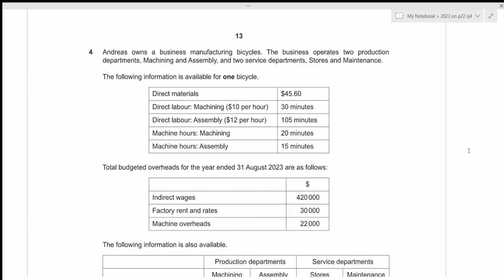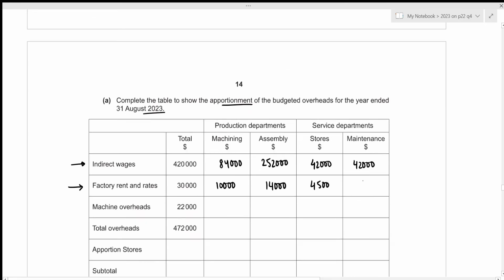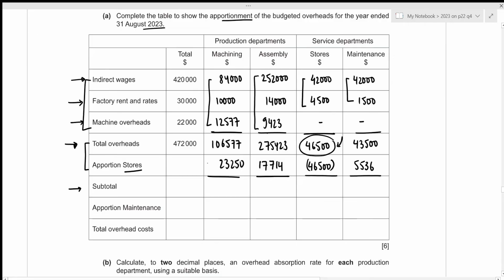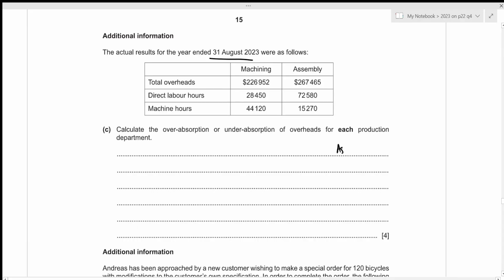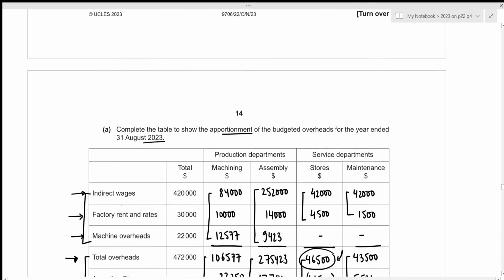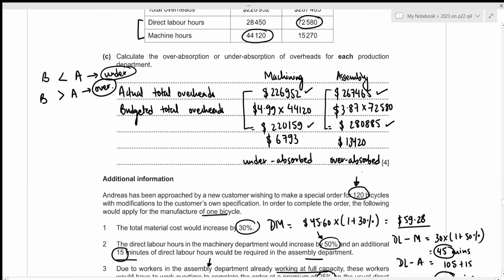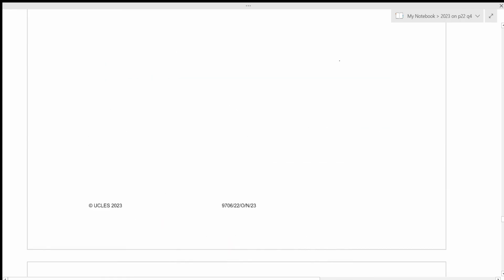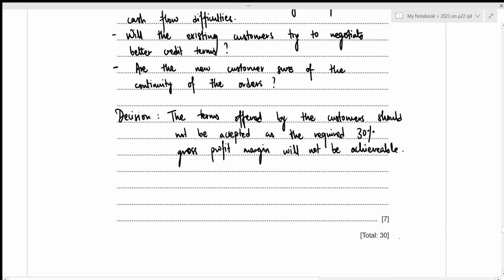A Level Accounting October November 2023 Paper 22 9706/22 Question 4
Timestamps:
0:00 Introduction
0:30 Additional information
1:55 Part (a)
11:07 Part (b)
12:51 Part (c)
16:19 Part (d)
20:27 Part (e)
25:14 Part (f)